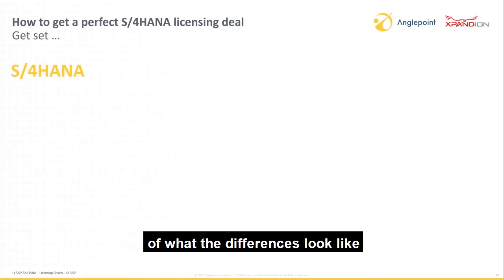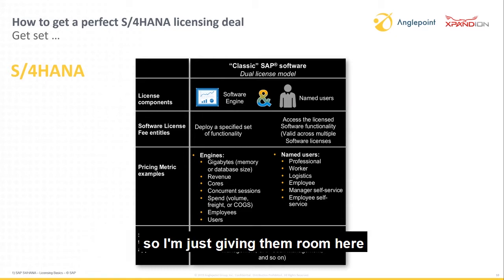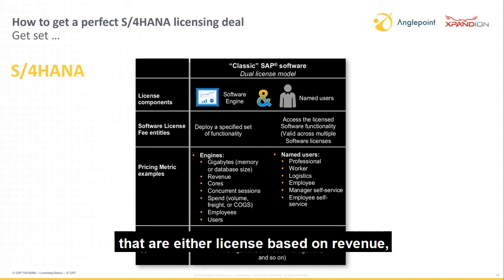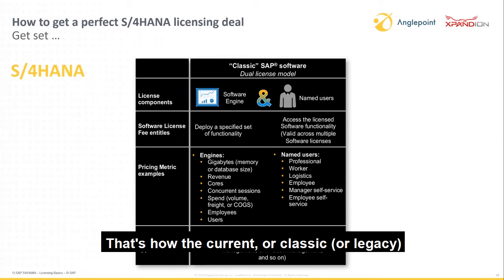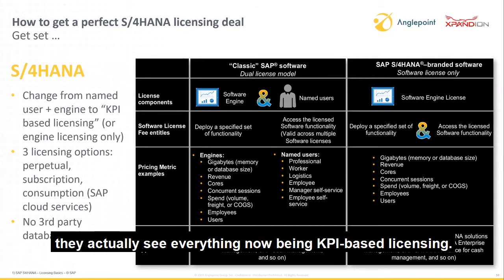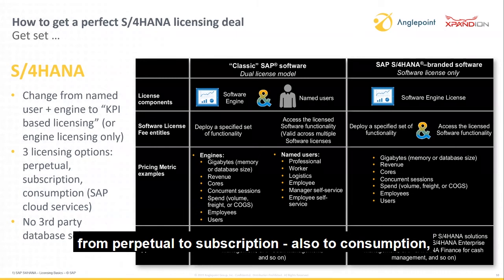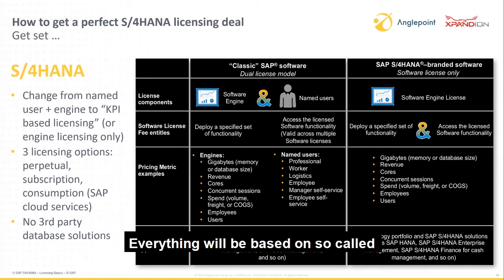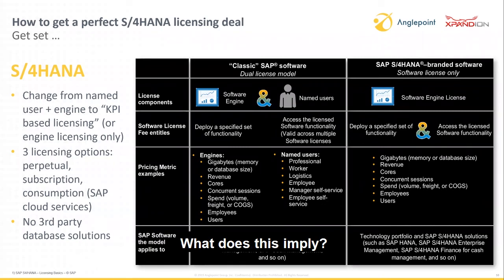Comparing SAP S/4HANA & SAP Legacy Licensing Models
Why SAP S/4HANA?

- SAP will discontinue mainstream maintenance at the end of 2025 for SAP Business Suite 7 core application releases.
- This means that customers must migrate to S/4HANA.
- It could take months to years to migrate so planning is crucial.

What are some major differences between S/4HANA and legacy licensing?

- S/4HANA is "KPI-based licensing" (engine licensing only). Legacy is named user and engine-based licensing.
- S/4HANA provides 3 licensing options:
      Perpetual
      Subscription
      Consumption (SAP cloud services)
- There are also differences in price